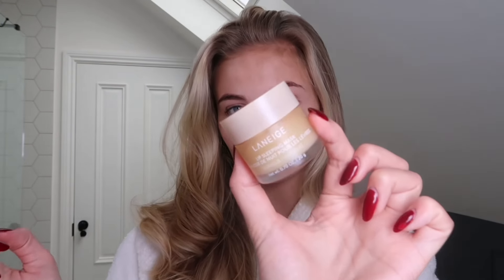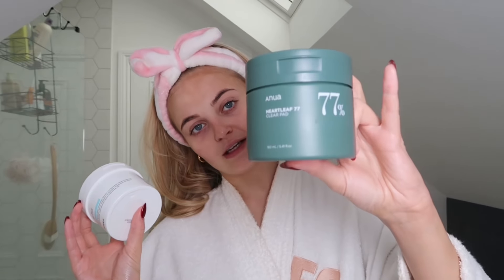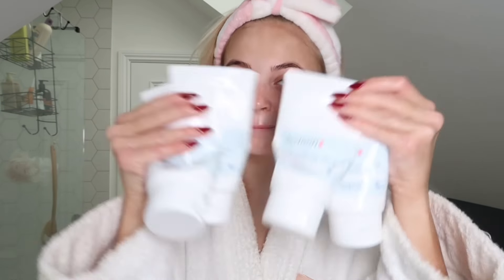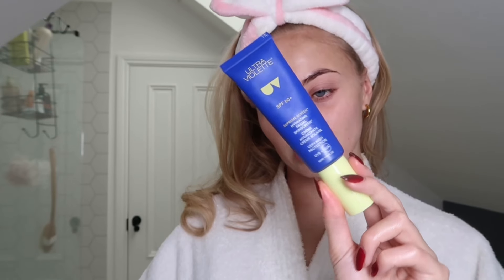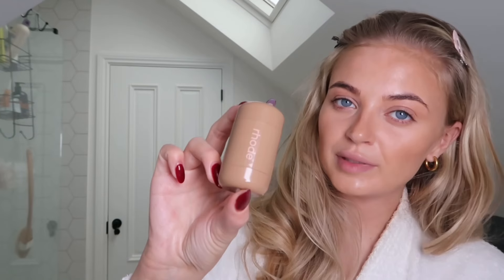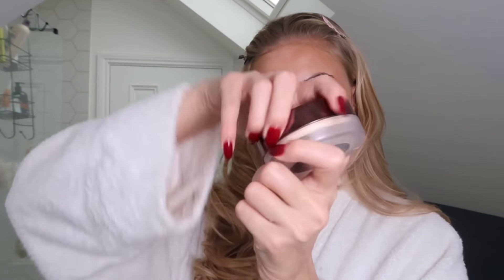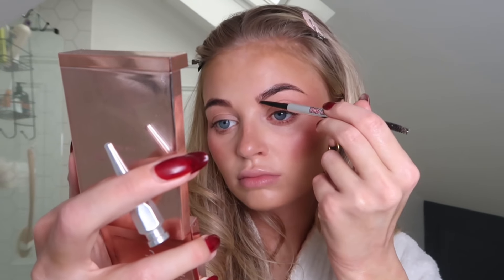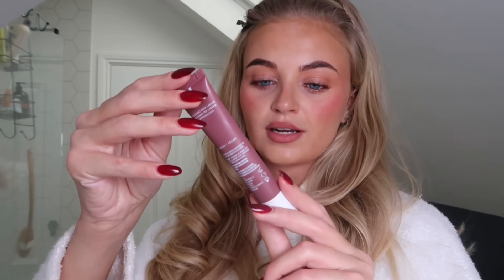Manifesting that i’m in Vogue beauty secrets | eczema skincare, autumn everyday makeup